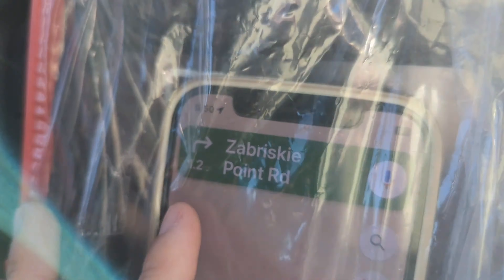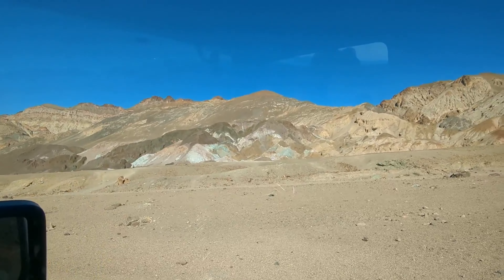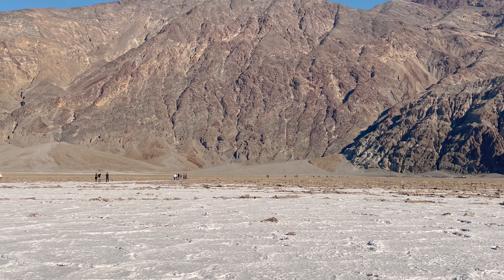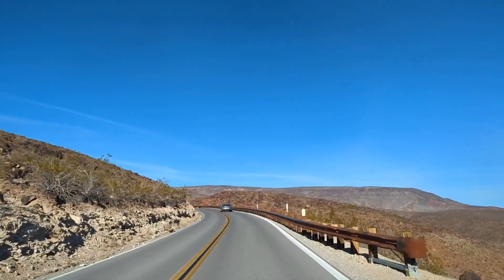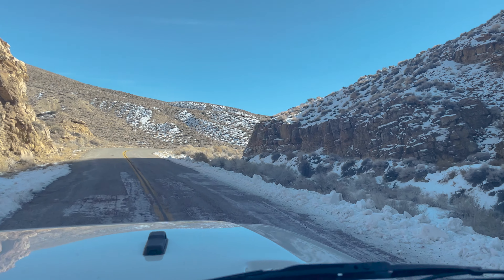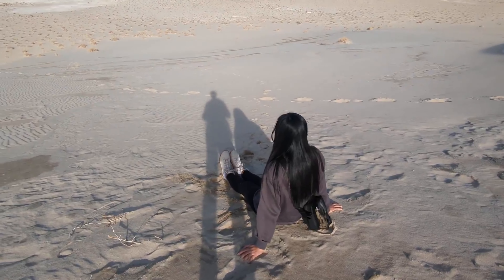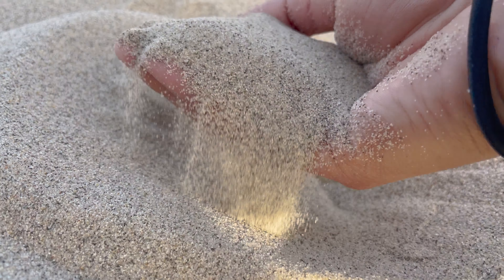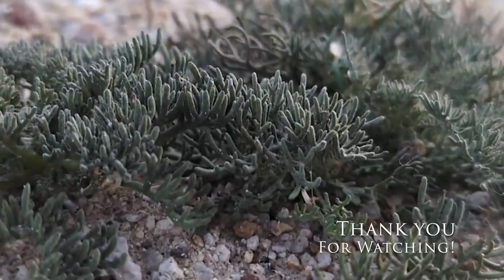How to climb the TALLEST DUNES in AMERICA!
Mirages are real, but my kind of mirage is I can't tell the difference between snow and salt until I touch it :D